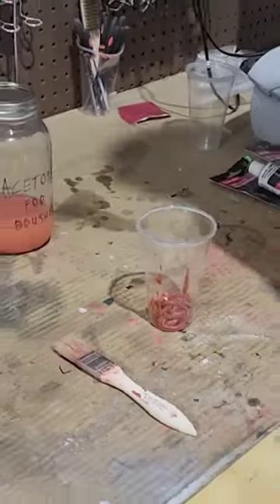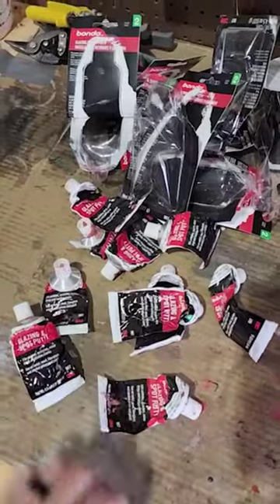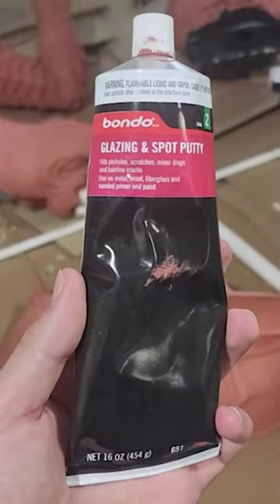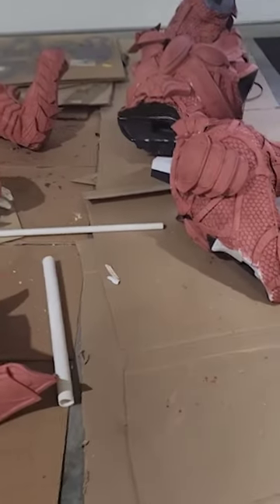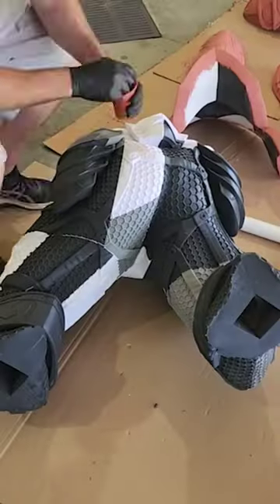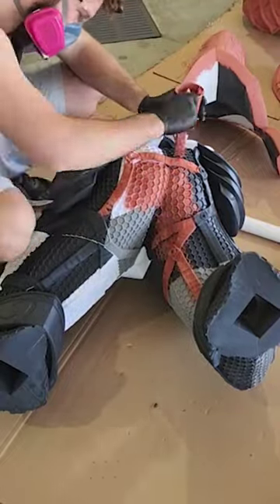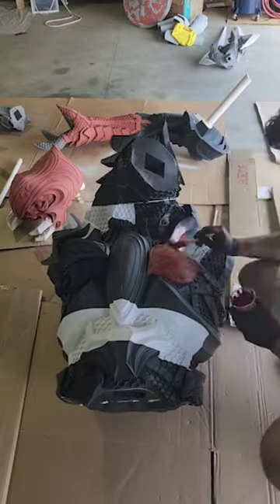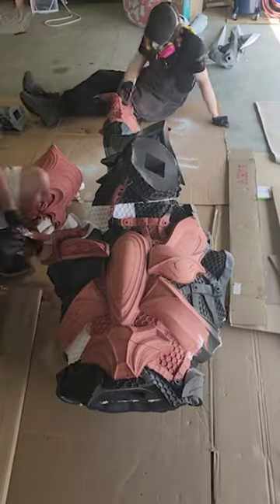Making a Life Sized Arbiter Pt 27